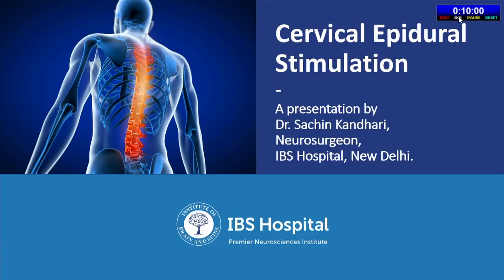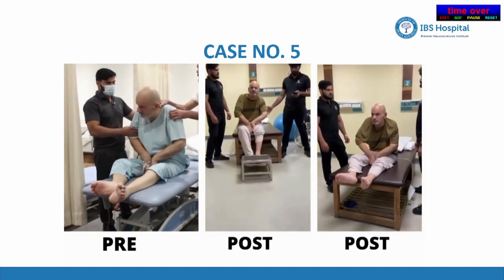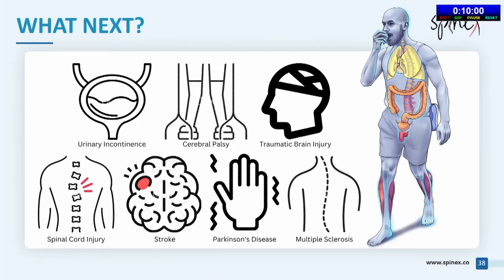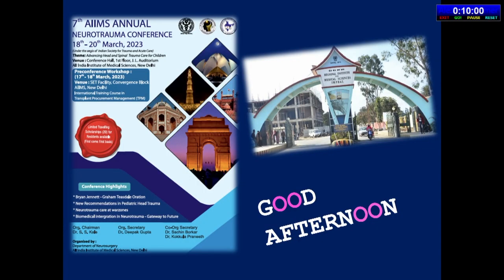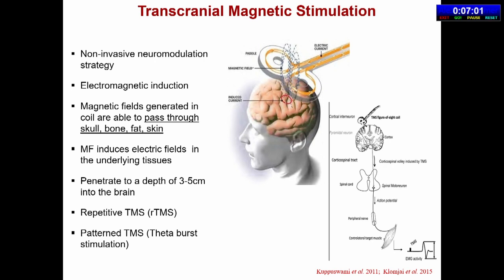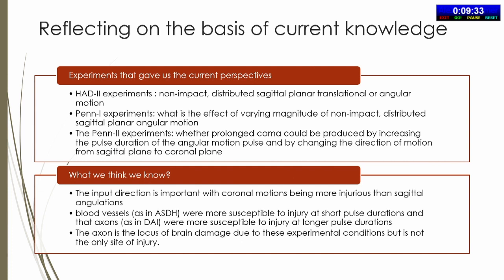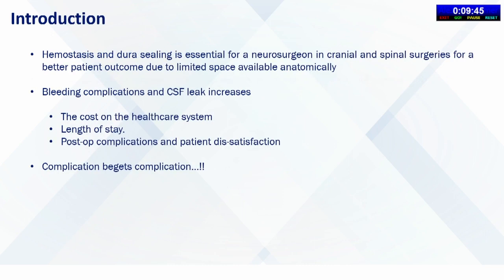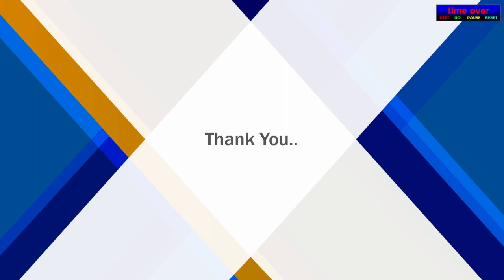16 Restorative neurosurgery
16  Restorative neurosurgery